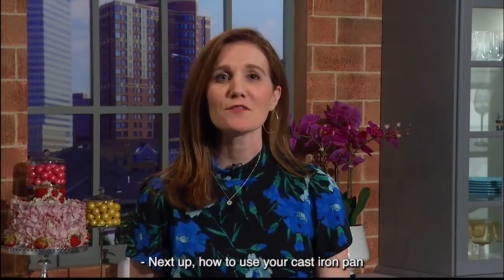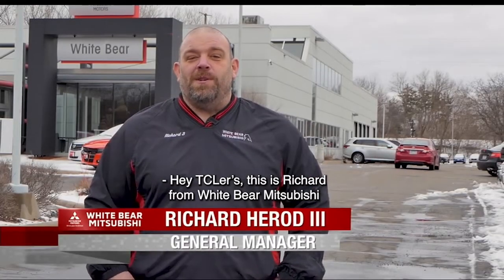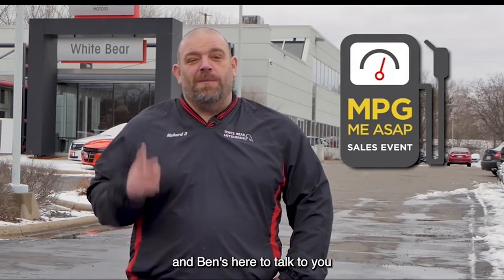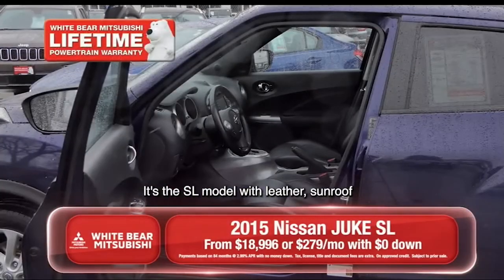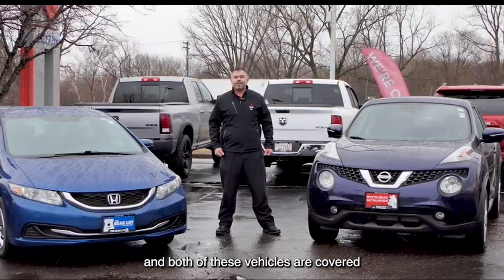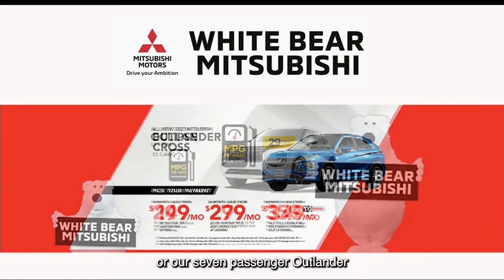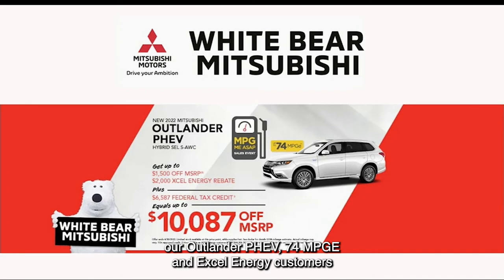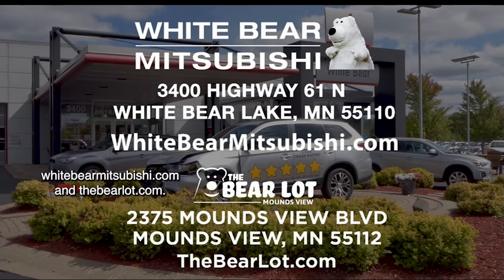White Bear Mitsubishi Hot Car of the Week - April 12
We're celebrating the MPG ME ASAP Sales Event at White Bear Mitsubishi! Looking for a new ride?

2015 Honda Civic Sedan LX

Buy a NEW Mitsubishi Mirage for $199/month, or if you need something with more space, buy a NEW Mitsubishi Eclipse Cross or an Outlander Sport for just $199/month. If you need a 7 passenger SUV, check out the Outlander for just $249/mo. The Outlander PHEV is available at up to $10,087 off MSRP. All of these deals are available now!